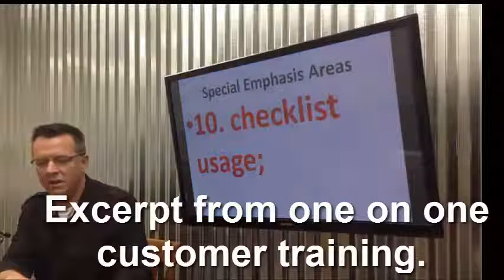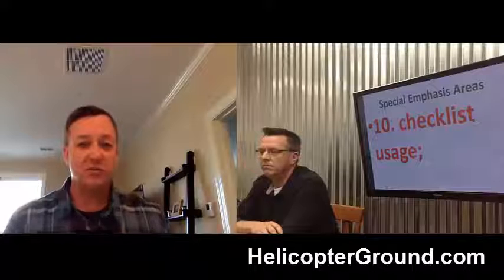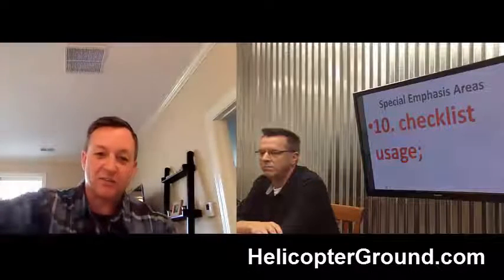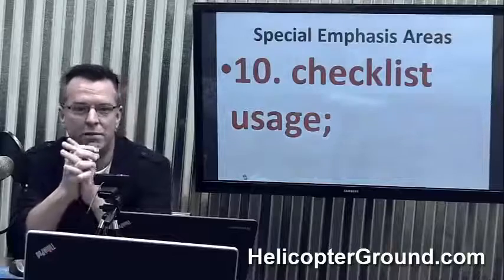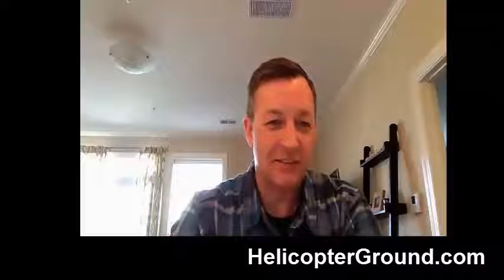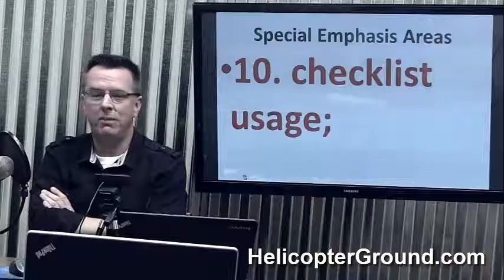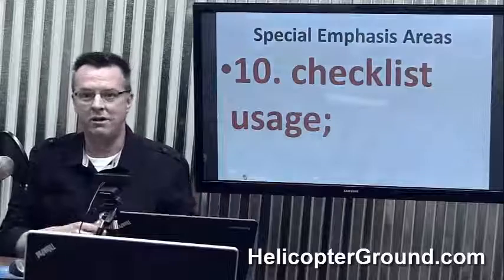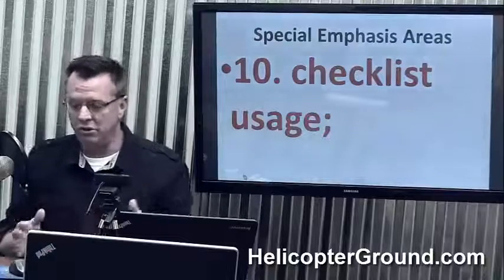Helicopter Checklist Usage Online Ground School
Kenny: I can tell you some horror stories. So I attacked wire strikes. Tell me about checklist usage and what you know, what you do, what you've seen. And what's important about it.
Student: First of all, it's very important to use a checklist for everything. Especially for going through -- doing your pre-inspection. You could miss something without checking your checklist that could be broken or something that could make the helicopter unworthy. So using the checklist...
And sometimes it gets redundant when you continue to use a checklist from front to back. So after a while you might want to switch it up, start it in the middle, go to one side and then go back and start on the other side or start in reverse. Just change it up a little bit to keep it going and keep everything fresh and different, you know?
That's for like, doing an inspection and then you've got the start-up and the shutdown. Which is an important, too. Because you might skip a step in that and you might make damage to the helicopter or damage to the engine or some sort. So always use your checklists, they're there and that's why they're there. And there's no need not to use them. They're there. Use them.
Kenny: Okay. Be honest: how many times have you skipped the checklist? Honest. On a pre-flight, number one.
Student: Ehm, probably... I don't think I've ever have... That's the first thing I do, just go in and grab it.
Kenny: Alright, good boy.
Student: I mean it, because we're right next to each other.
Kenny: How many times have you done a start-up without a checklist?
Student: Never, I always grab it. Just to have it. I mean I know it, especially the shutdown. But you always have it in your hand.
Kenny: Okay, how many pilots have you flown with in helicopters specifically that you know don't use it at all or skip it part of the time or what's your experience with other pilots that you've seen, or airplanes, too. What's your experience?
Student: Well, in our situation, at our airport the field dock is further away and they don't have any field tanks or anything to bring the fuel to the helicopter from the hangars. But after the lesson we usually go over it, shut it down, get fuel and then at that point, we start it back up and just taxi back around to the hangar.
So that's when it gets really lax. We just start it up, you know, you don't do any of your checks or anything and you just taxi back. In that situation just getting it back.
Kenny Right. You think that's appropriate?
Student:Probably not, I mean anything could happen.